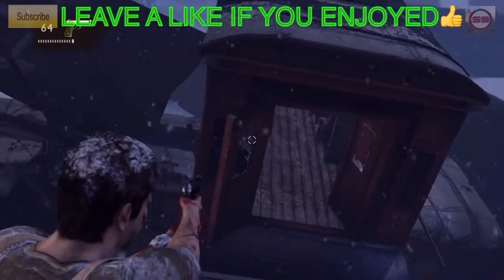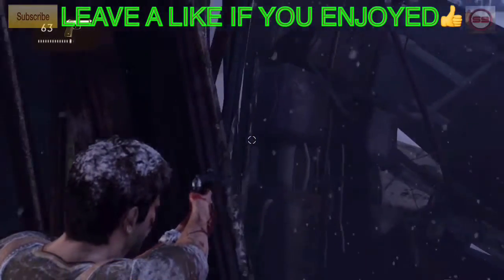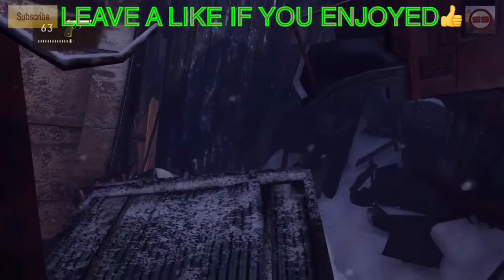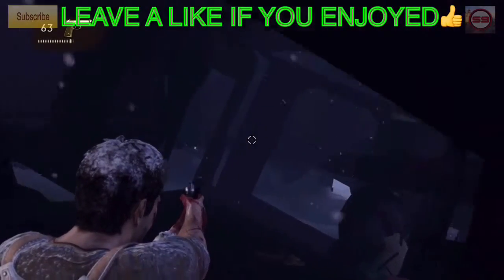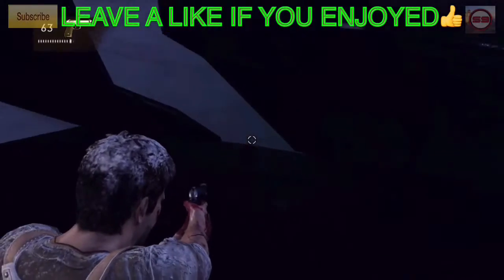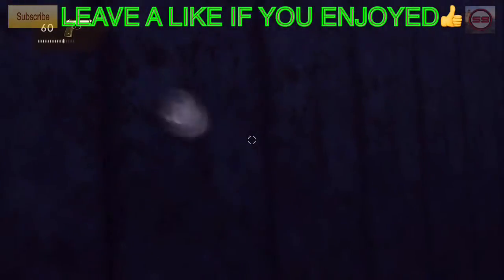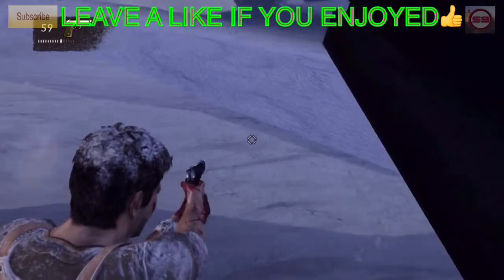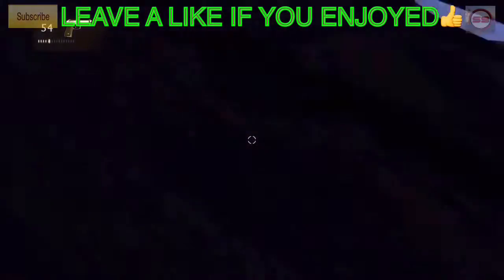Uncharted 2 Out Of Map Glitch On A Rock In A Hard Place!!(Campaign)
Uncharted 2 Out Of Map On A Rock In A Hard Place!!(Campaign)
- THIS IS A REALLY COOL OUT OF MAP!! In this video I show you a Fully out of map on Chapter 1 "A Rock And A Hard Place"!! I AM THE FOUNDER OF THIS GLITCH!! HOPE YOU ENJOY AND HAVE A GREAT DAY!!:)
-Hopefully you enjoy if you want to play minecraft or cod black ops 3 with me gamer tags below!!😃

Xbox One- Silent Nine2YT
PS4- Silent_NineYT
PS3- Spacemonkey60990(I am on it very rarely)